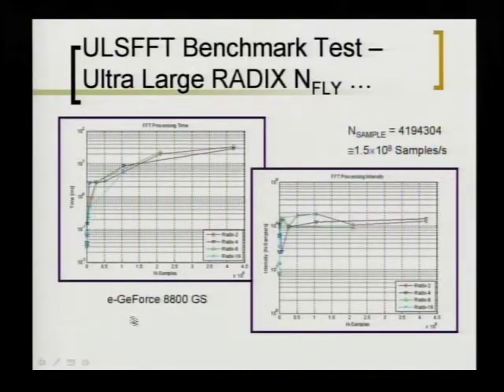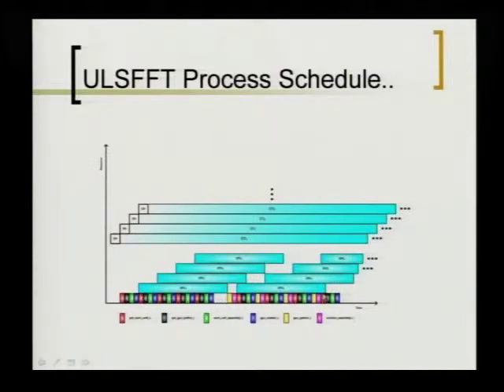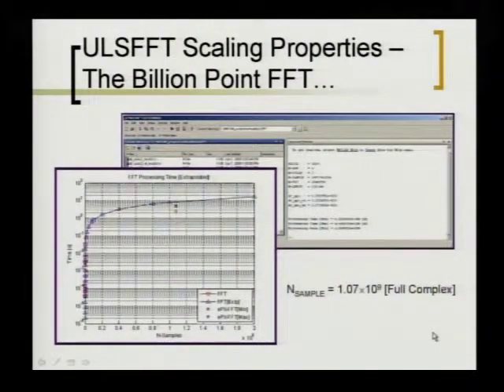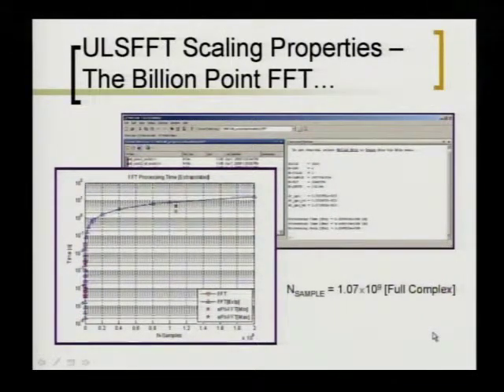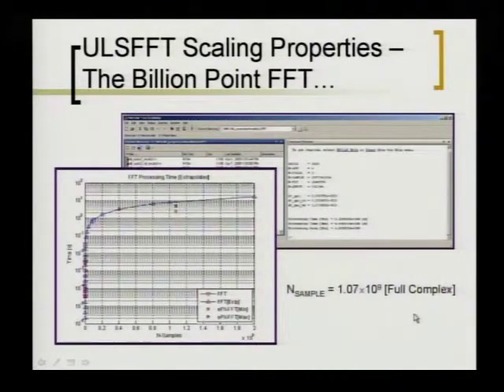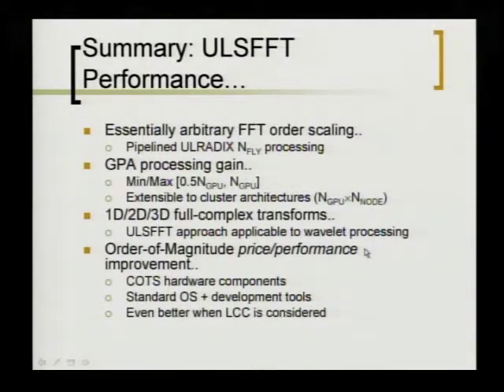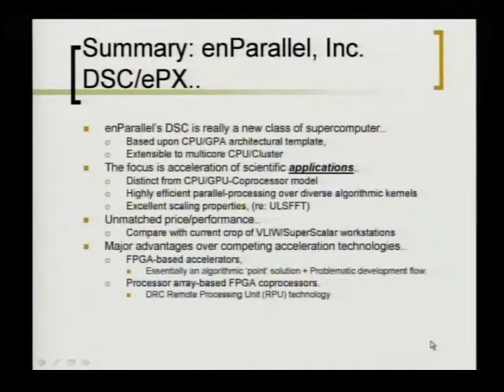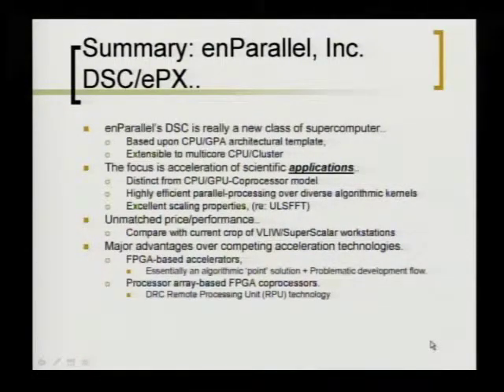Part 4: Ultra Large-Scale FFT Processing on GPUs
enParallel presents their work on using off the shelf GPUs for Ultra Large-Scale FFT processing. NRO Technology Seminar Series Presentation.